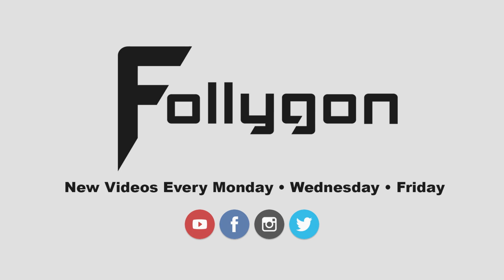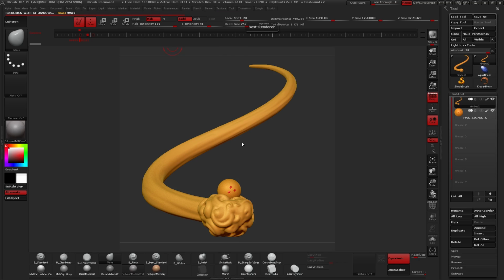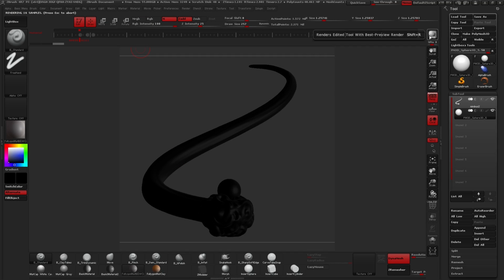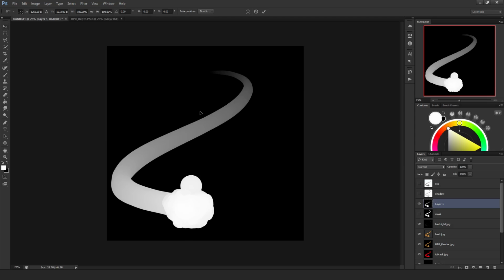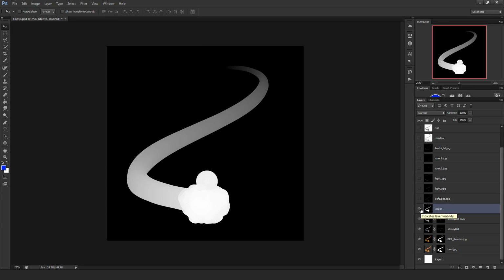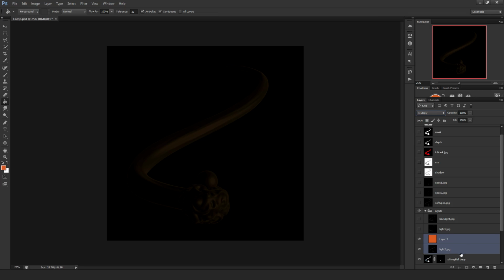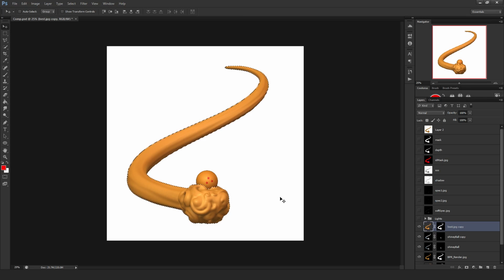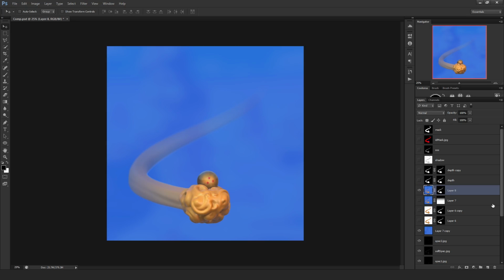ZBrush to Photoshop Tutorial: Render Passes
My Favorite Dragon Ball Character... Flying Nimbus!
ﾉ(¬＿¬ﾉ) oﾉ(¬＿¬ﾉ) (ﾉ0o0)ﾉ O

Today I have a tutorial for you on how to get render passes from ZBrush into Photoshop. Then after that, the last 5 minutes of this video are a speed sculpt of me creating the Flying Nimbus from Dragon Ball that I use in this video! Skip to 16:30 for the Speed Sculpt Portion of this video.

▲My Most Important Tool - My Contigo!

▲Recommended Books
ZBrush Character Creation
Digital Sculpting Human Anatomy
Anatomy for 3D Artists

▲Anatomy Refs
Male Anatomy Figure
Female Anatomy Figure
I provide links to these specific items, because they have helped me get to where I am now. I think that many of you will benefit from these tools as well!